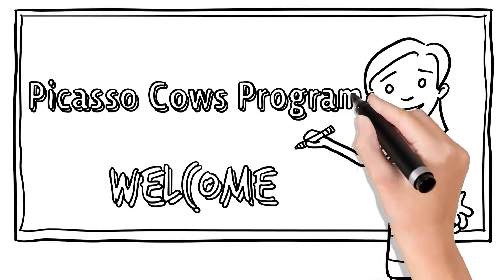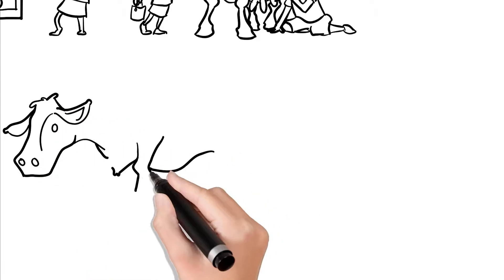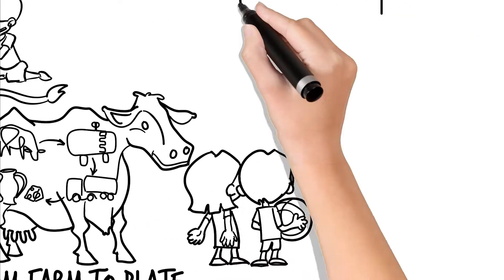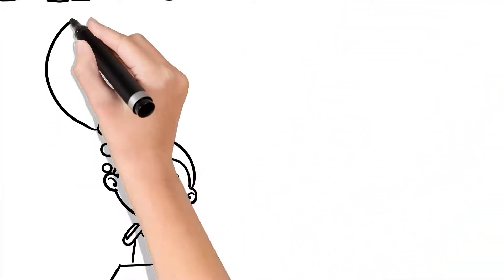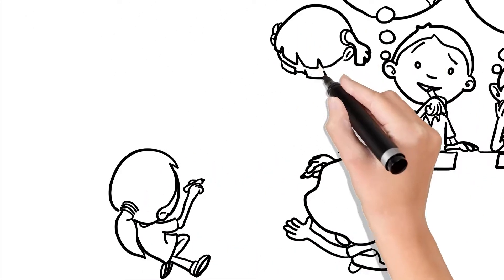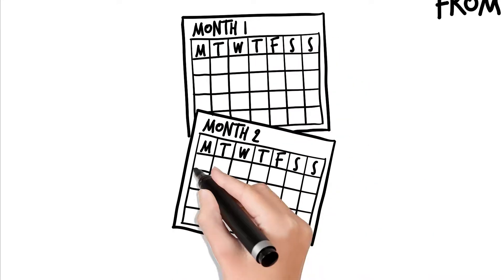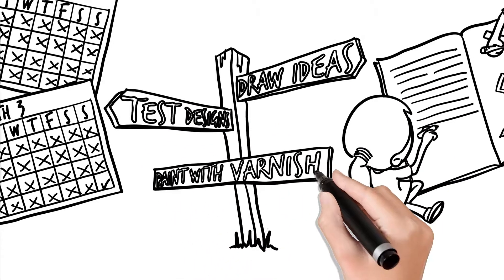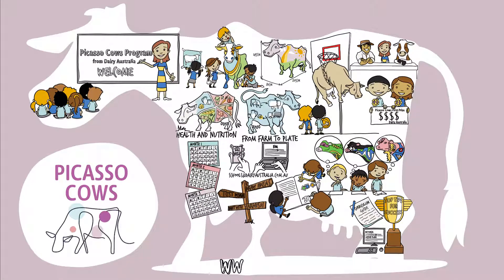Picasso Cows program - Handy tips for success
You’re about to embark on an exciting journey of dairy discovery!

Dairy Australia’s Picasso Cows program is designed to educate primary school-aged children about the Australian dairy industry as well as the health and nutrition benefits of dairy foods.